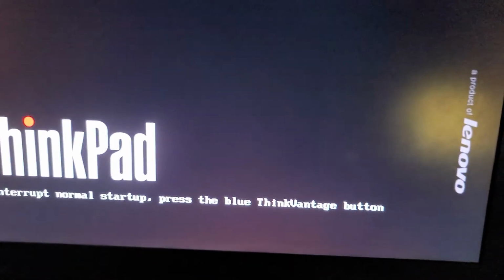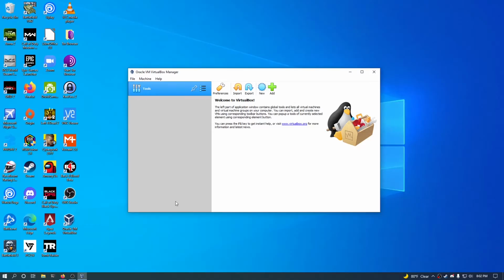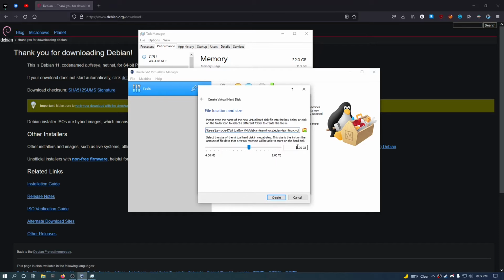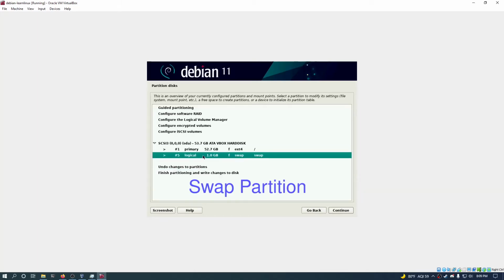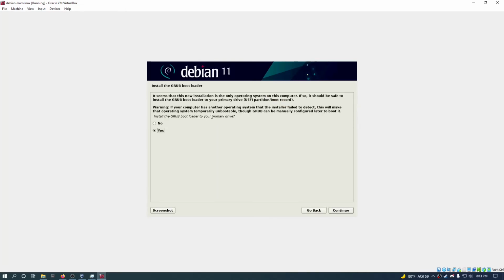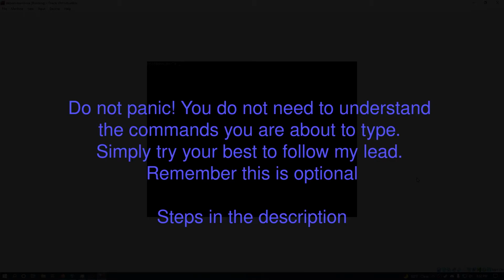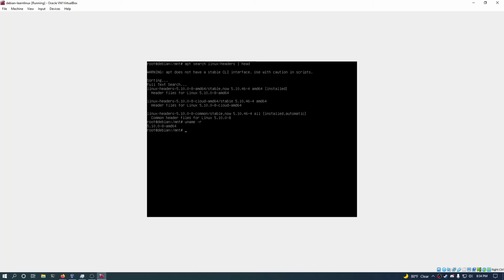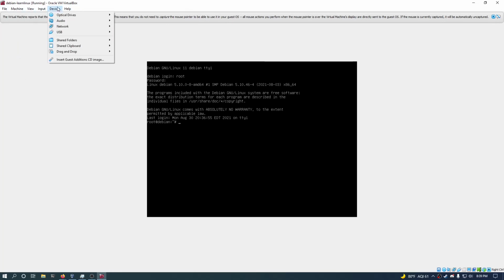Install Debian on Virtual Box + VBox Guest Additions - Learn Linux (Lesson 4-2)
In this video I show you how to enable VT-x/SVM in your BIOS, install virtual box, and then install Debian in Virtual Box. Afterwards, I walk you through how to install the VBox guest additions.

Guest Addition Commands I ran:
lsblk
mount /dev/sr0 /mnt
cd /mnt
pwd
uname -r
apt search linux-headers | head
apt install linux-headers-VERSION-HERE
apt install build-essential
chmod +x ./VBoxLinuxAdditions.run
./VBoxLinuxAdditions.run
reboot